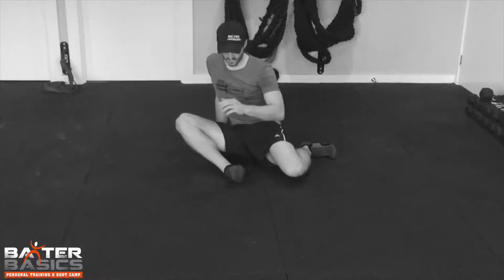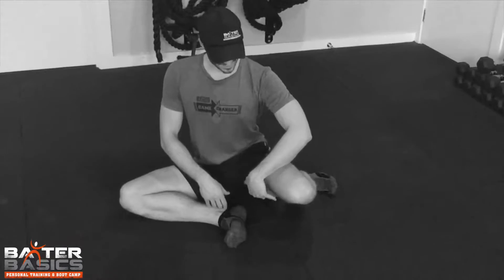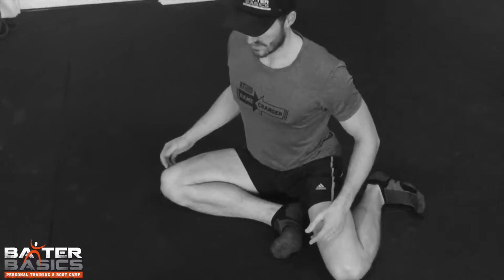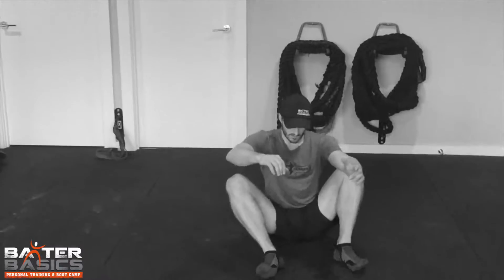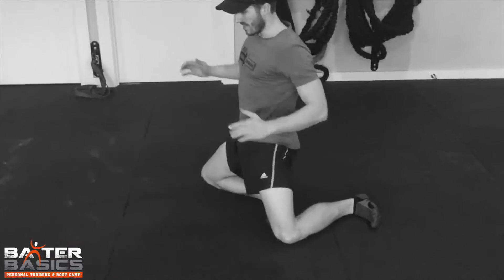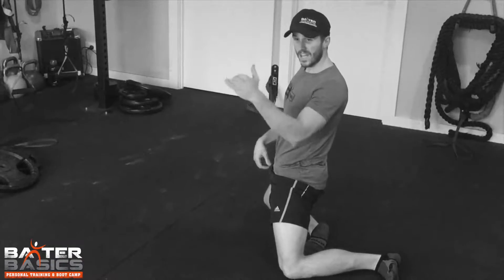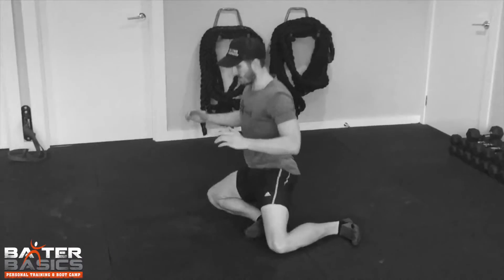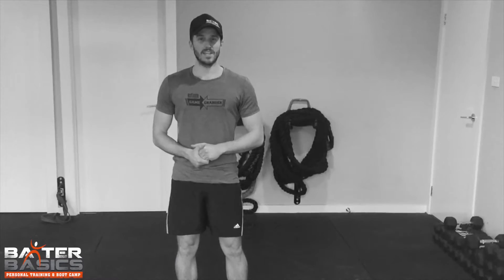Shin Box Series [Hip Mobility Warm Up]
Darren Baxter is the owner of Baxter Basics Personal Training & Boot Camp, a coach, personal trainer and entrepreneur. Learn more about him and his business